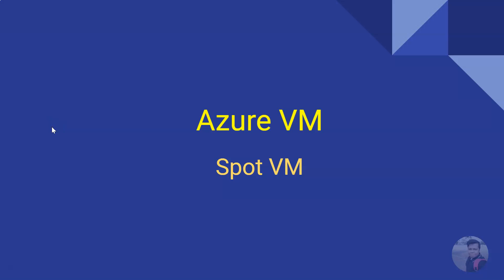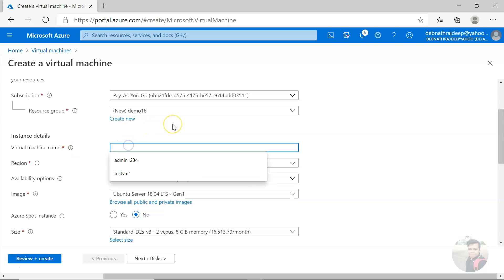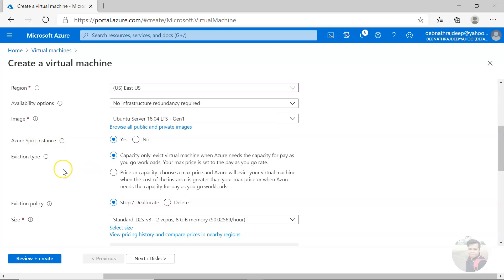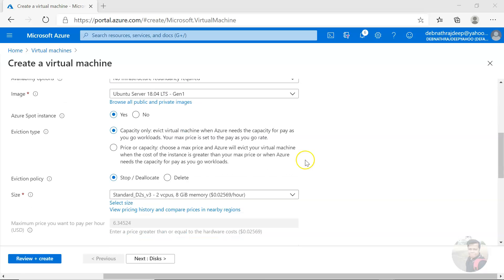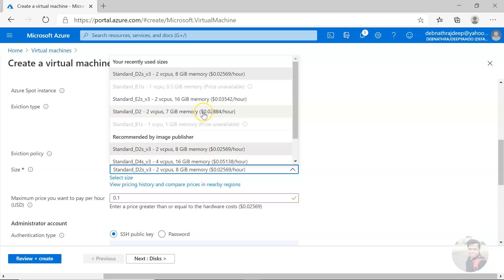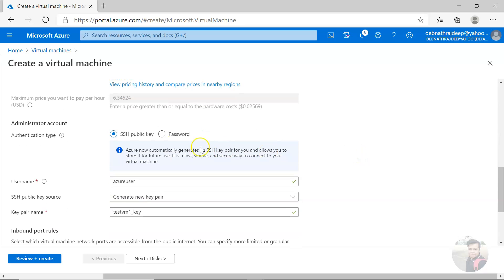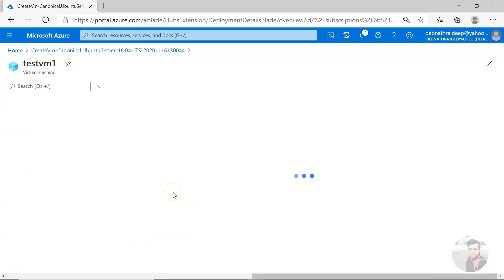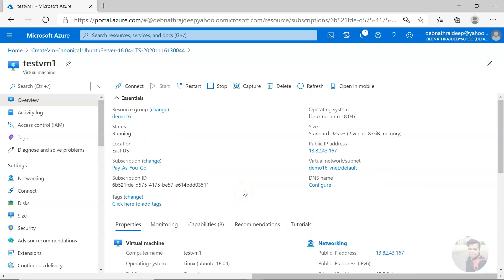How to create Azure Spot VM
Azure Spot offers unused Azure capacity at a discounted rate versus pay as you go prices. Workloads should be tolerant to infrastructure loss as Azure may recall capacity for pay as you go workloads.